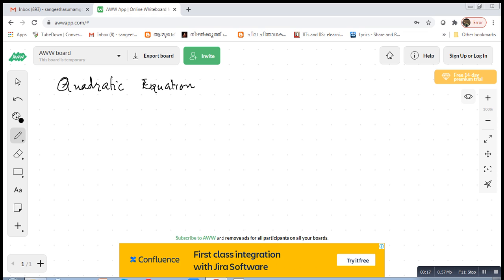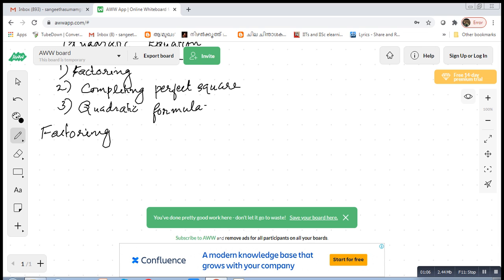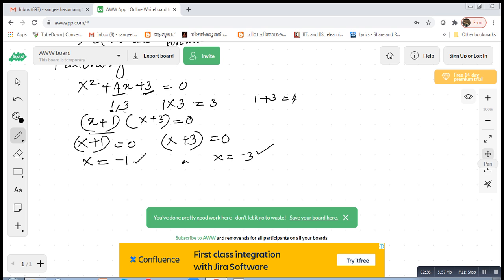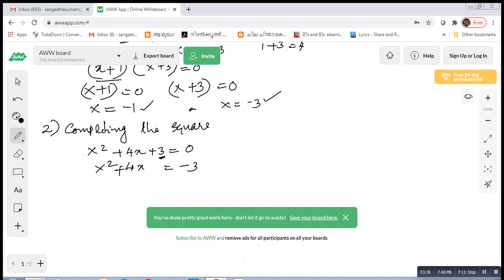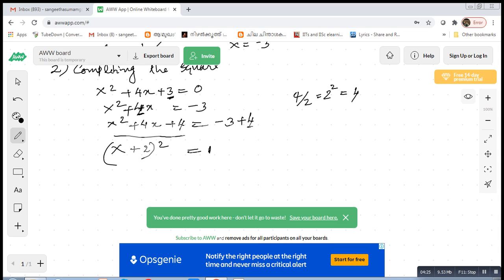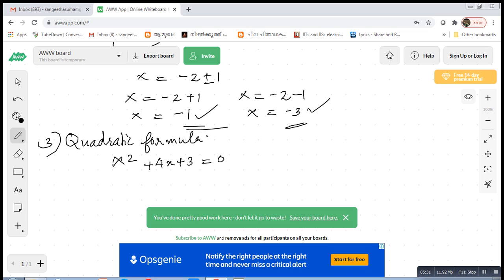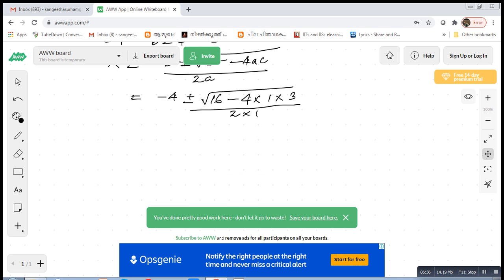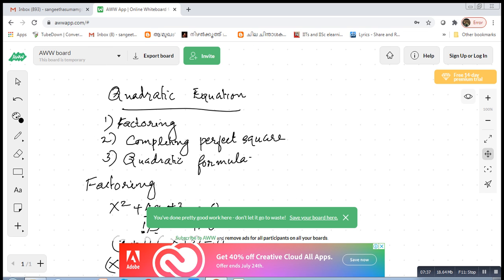Solving Quadratic Equation is Easy now